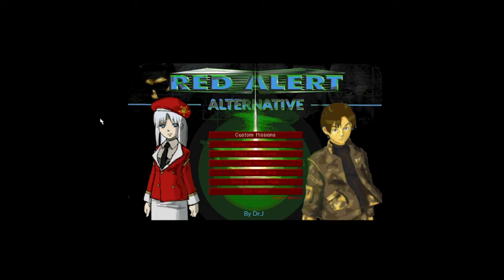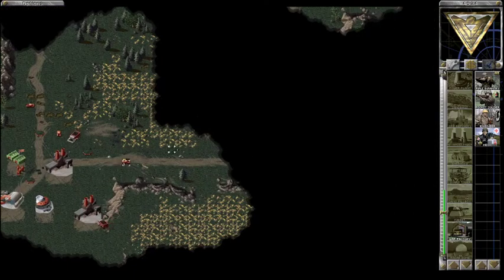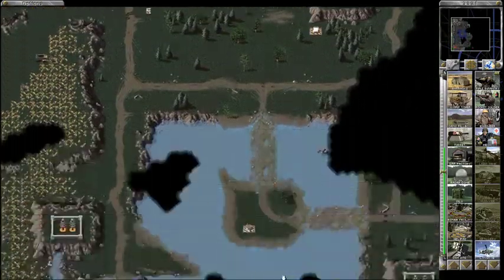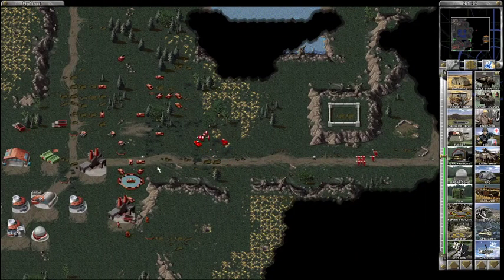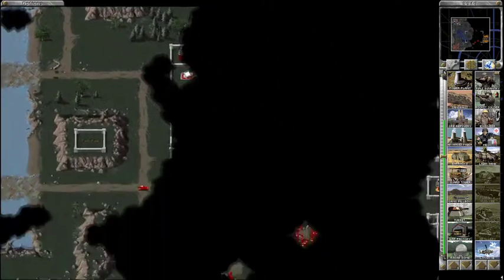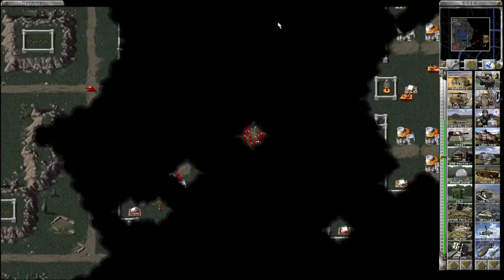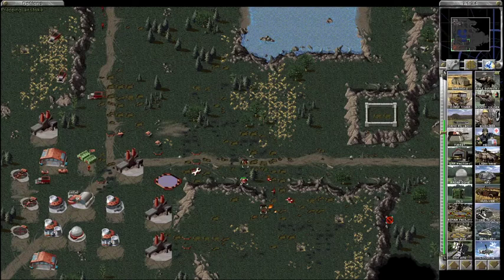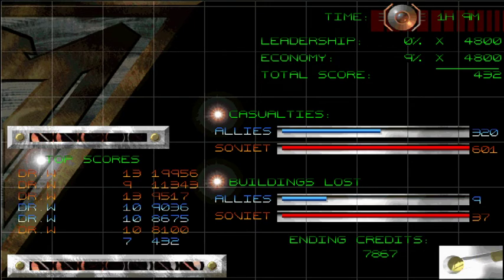Red Alert Alternative Director's Cut Episode 2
Still working out the audio balance, this time the game audio specifically, and probably the whole video in general, are too loud. Maybe next time will be just right. I'm still new to this whole LPing thing. 😅

Red Alert Alternative is a mod for the original C&C Red Alert, created by Dr. J, available for download This is a Director's Cut, behind-the-scenes look at the creation of the mod, as well as a playthrough of a few select missions from the mod, by its creator.

These videos are made as a follow-up to the brilliant Let's Play of Red Alert Alternative by Artega Omega, which I highly recommend